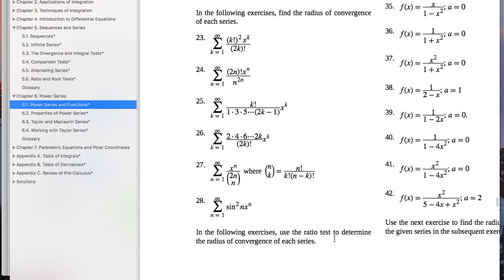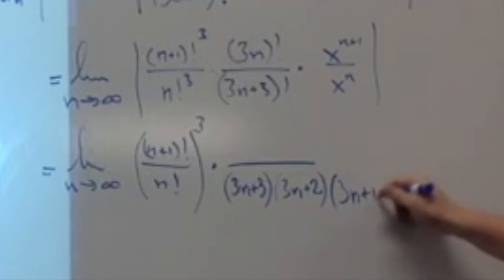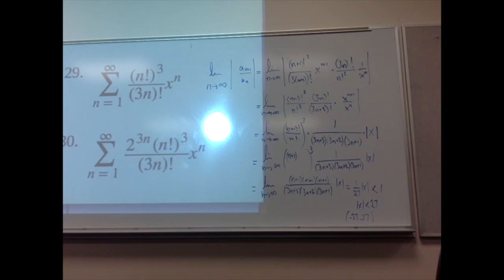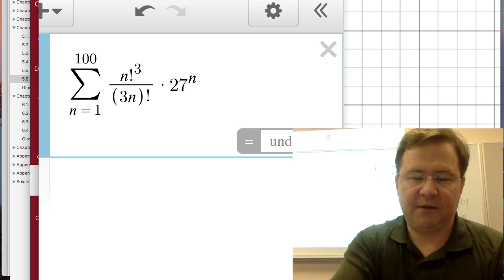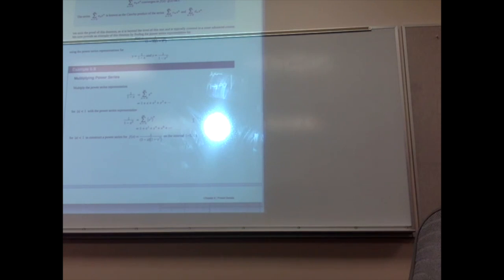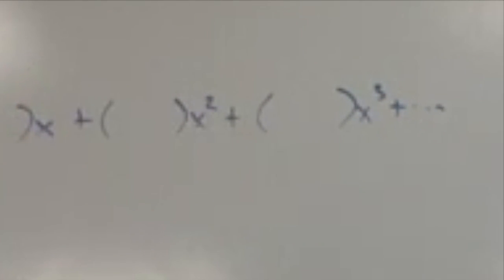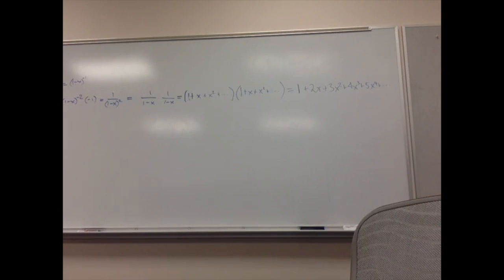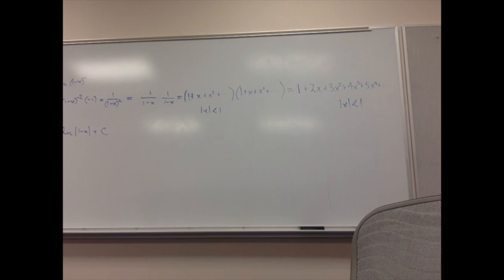Sequences and Series -- Power Series Operations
Filmed on Wednesday July 19, 2017